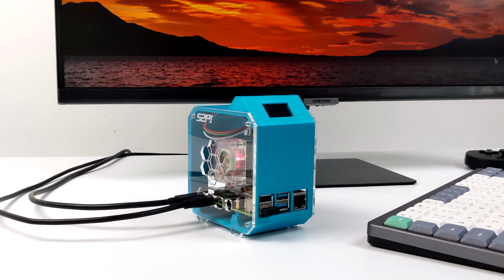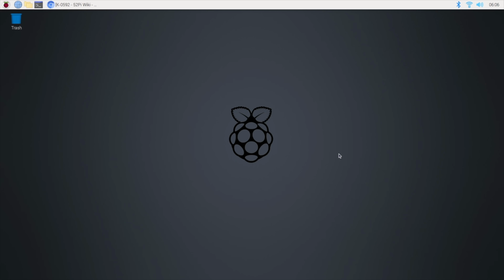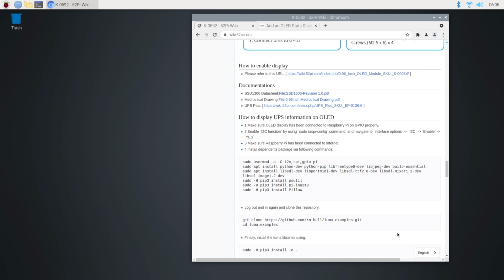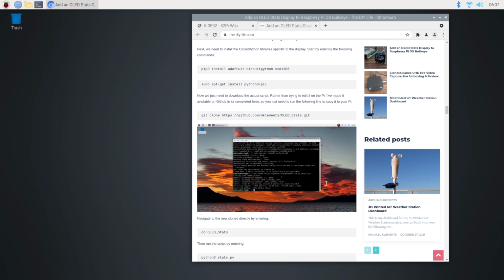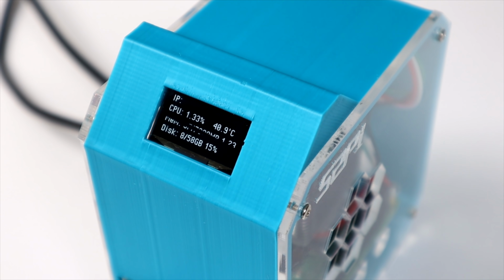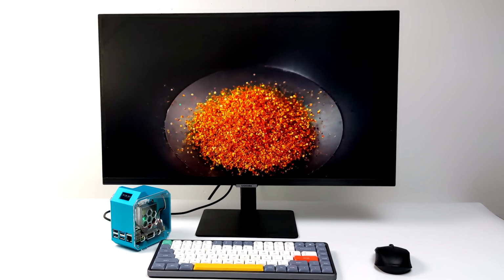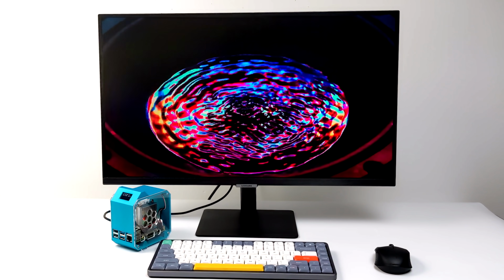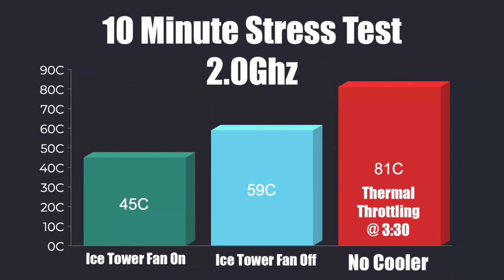This Case Turns Your Raspberry Pi 4 Into A Pretty Cool Mini Desktop PC!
In this video, we take a look at the all-new Desktop Case kit from 52Pi.  This kit includes a 3d printed desktop-style case for the Raspberry Pi Along with a massive Ice Tower Cooler and an OLED Display that can be set up to show the current status of your Raspberry Pi4 like CPU temp, CPU Usage Ram Usage, and more.

ETAPRIME
12520 Capital Blvd Ste 401 Number 108